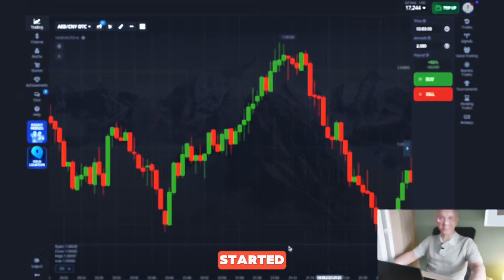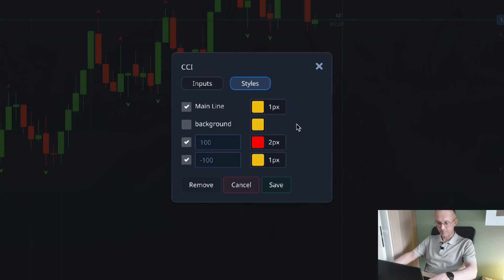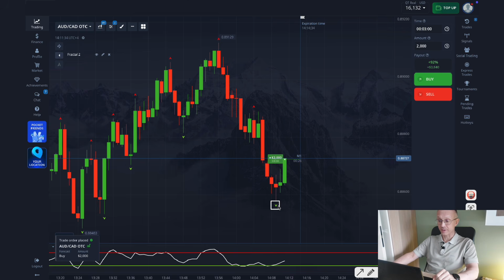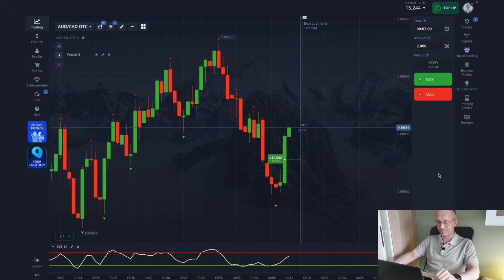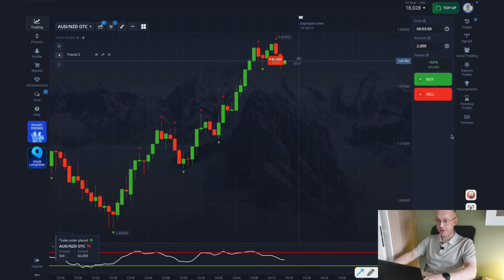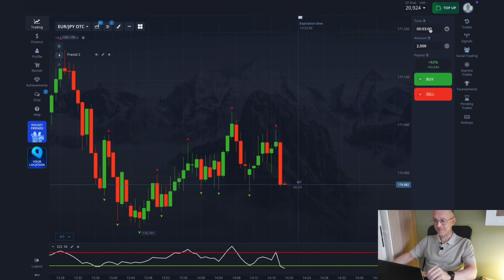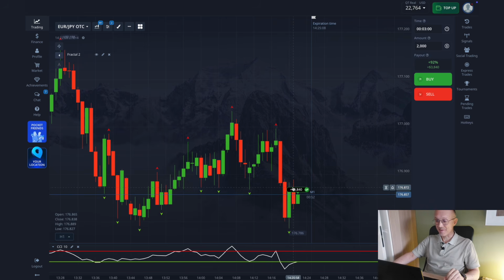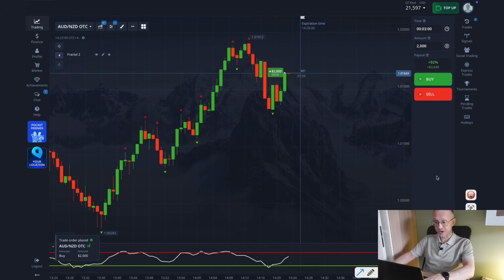Pocket Option Strategy: Crazy 3-Minute Trading Setup | Binary Options Guide